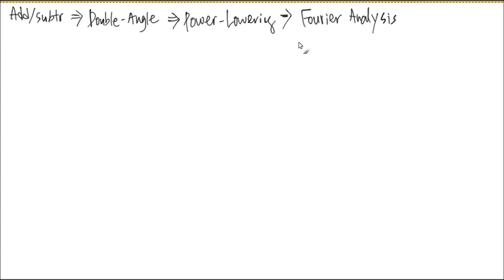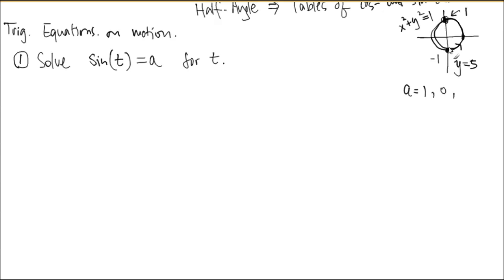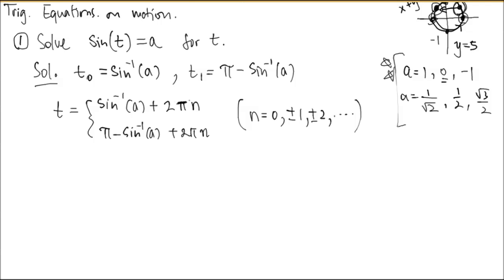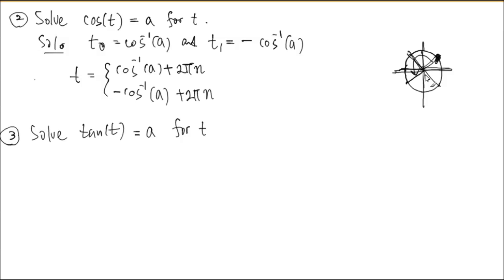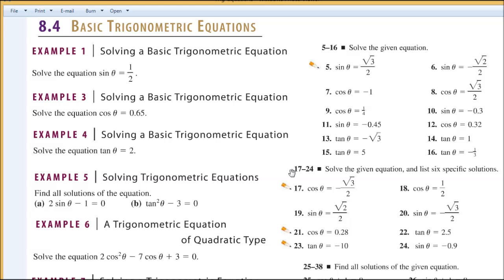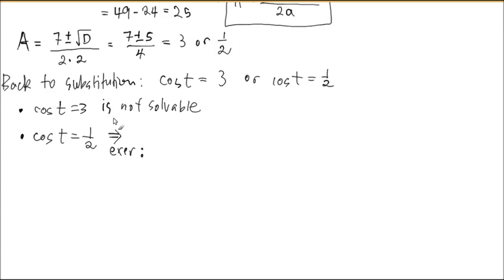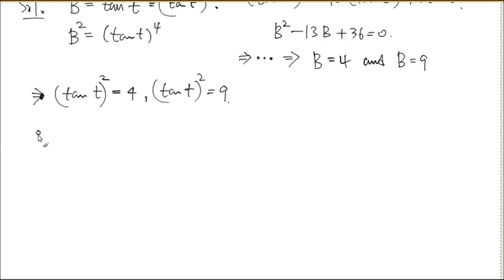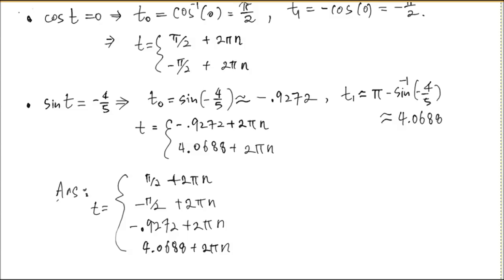Trigonometric Equations, Part 1